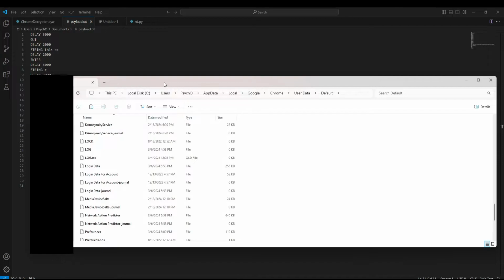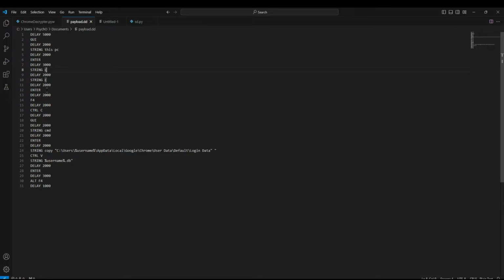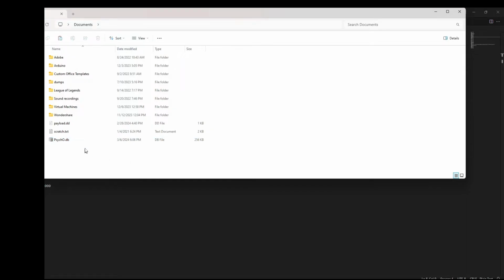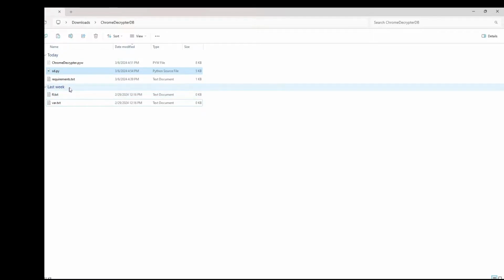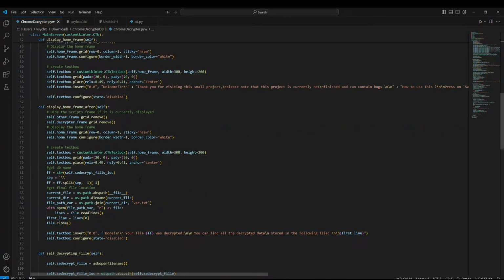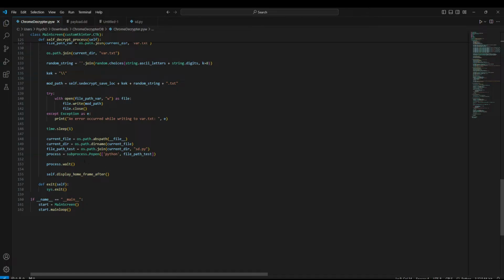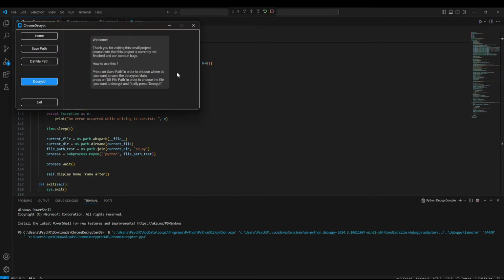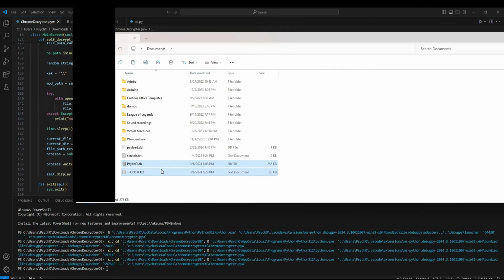decrypt GoogleChrome.db (your passwords aren't safe!) base64 decrypter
How to decrypt GoogleChrome database which uses base64 encryption

JUST FOR THE PURPOSE OF PROOFING THE CONCEPT
DO NOT USE FOR MALICIOUS INTENTIONS